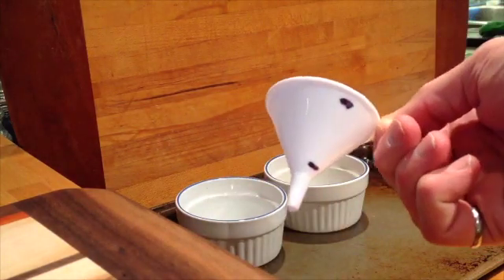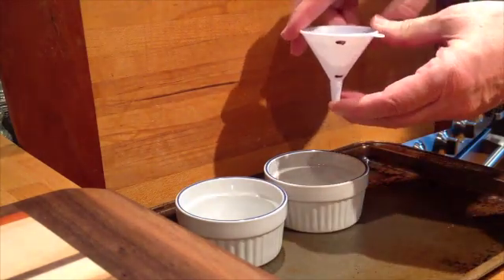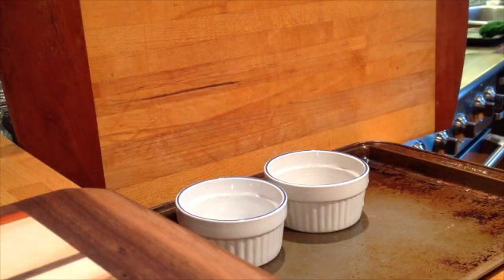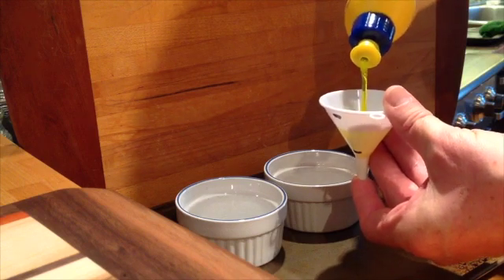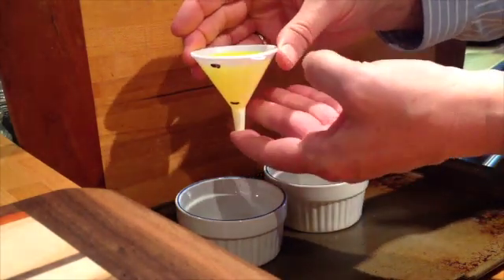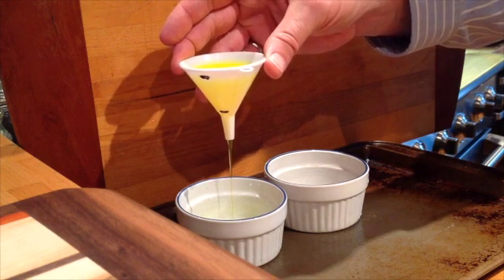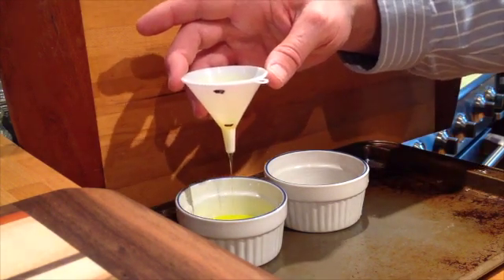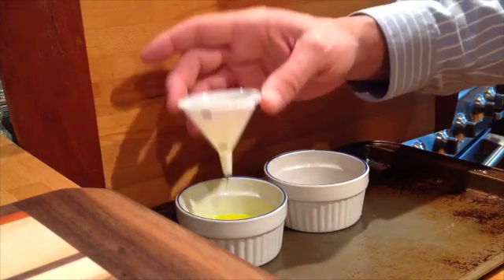Viscosity in Funnel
This video is about Viscosity in Funnel